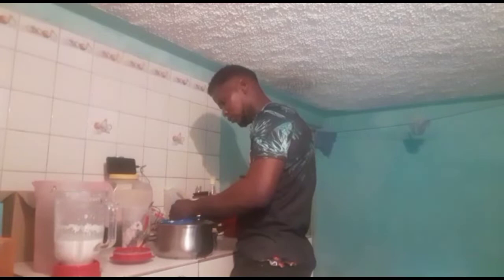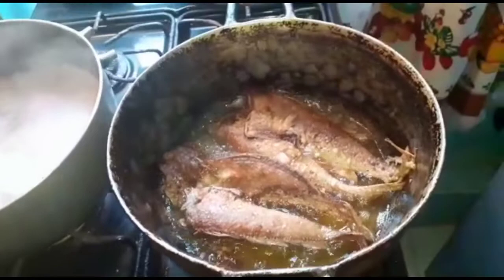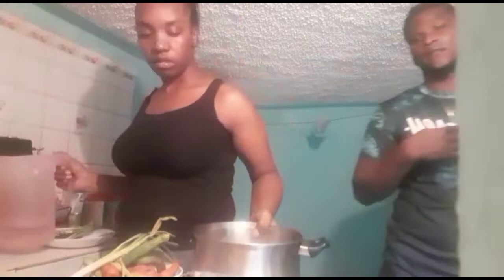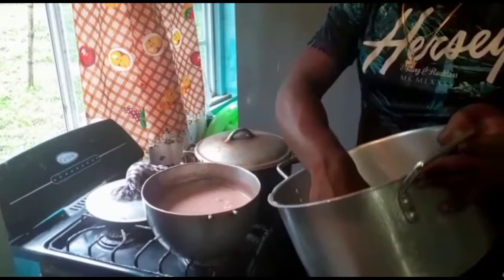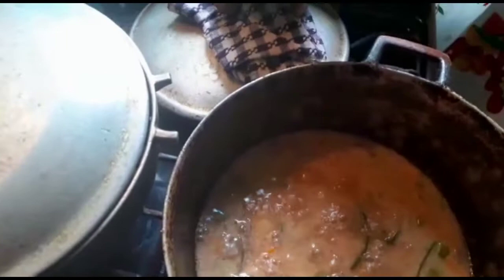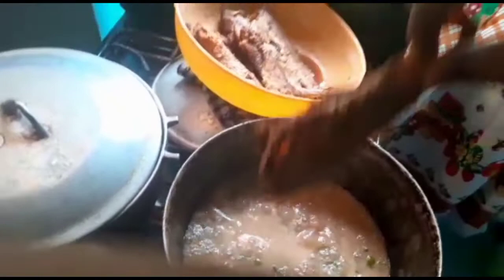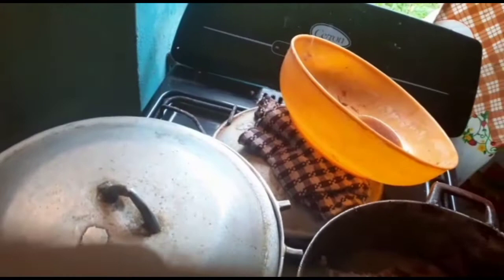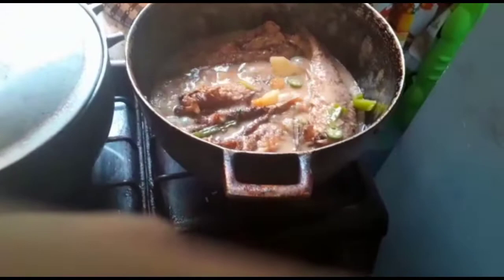Sunday cooking vybz🦞🤫🤤🤤